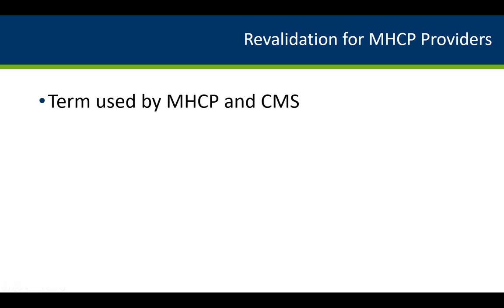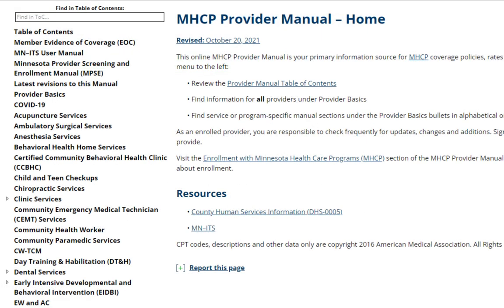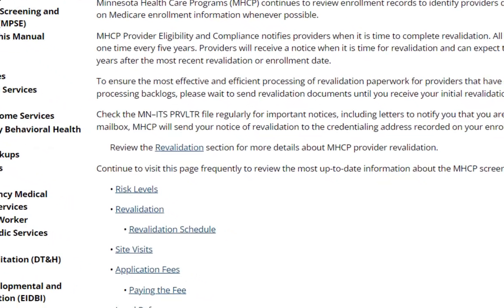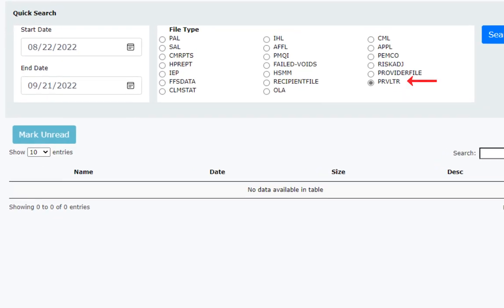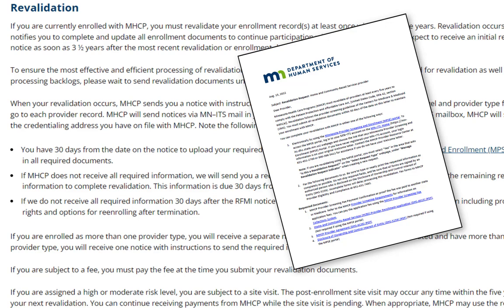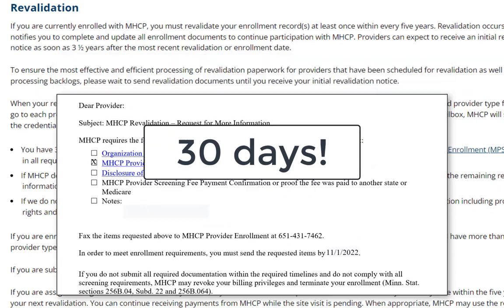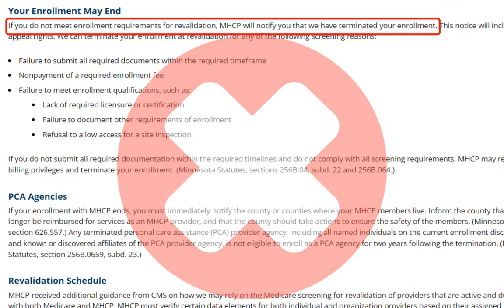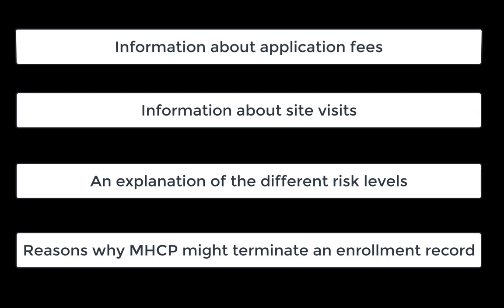Revalidation for MHCP providers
In this video, we will explain what revalidation is, how MHCP notifies enrolled providers that they need to revalidate and where they would find information on how to revalidate. Revalidation is the term MHCP and the Centers for Medicare & Medicaid Services, or CMS, use to describe the process of verifying the information and credentials of an existing enrollment record. Revalidation allows MHCP to review enrollment information to ensure that providers continue to be in compliance with all MHCP and CMS regulations.